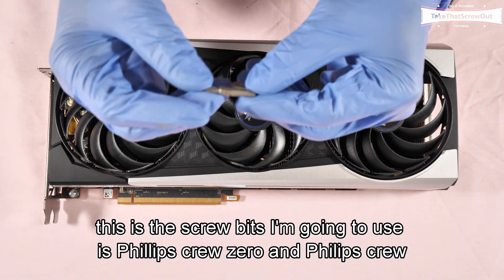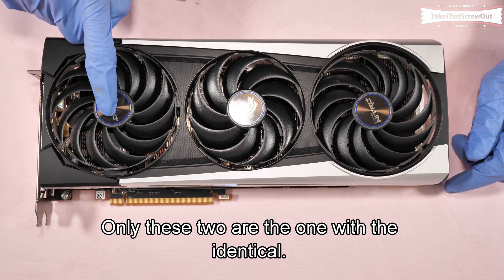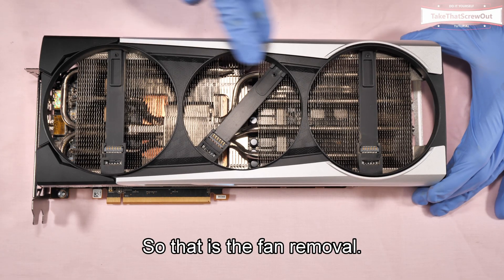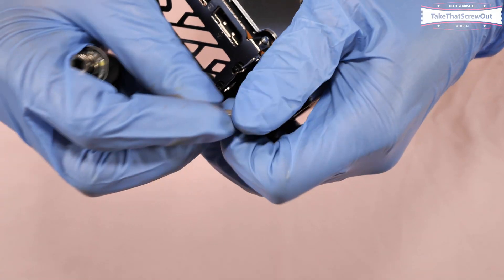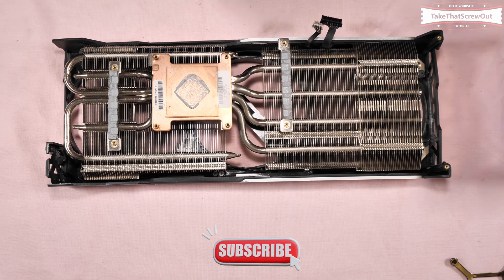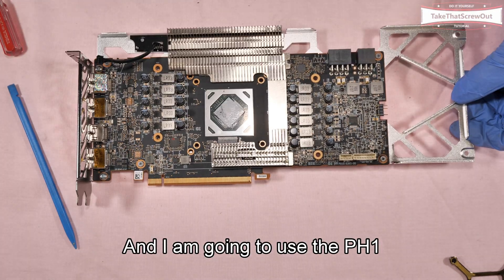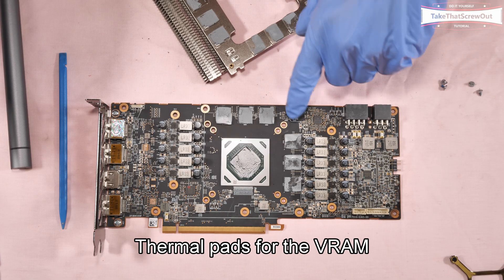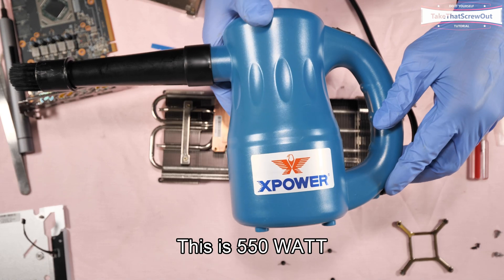SAPPHIRE Radeon RX 6700 XT Nitro Plus | TEARDOWN \ DISASSEMBLY | Thermal pads & Paste Replacement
In this Video it Shows STEP BY STEP on How To Teardown or Disassembly the Graphics Card ( GPU ),
How To change the THERMAL PADS, THERMAL PASTE Application, How To Remove and Change the Cooling Fans.
PRODUCT NAME & PART NUMBER of the Fans if you need to replace for Spare. All the Tools used is
model shown:
SAPPHIRE Radeon RX 6700 XT Nitro Plus
12GB VRAM Gaming Graphics card
Sapphire Gaming Graphics card.

* PRODUCT & TOOLS in this Video, JUST COPY & PASTE THE LINK TO THE AMAZON WEBSITE PRODUCT SEARCH *

EQUIPMENT & TOOLS IN THIS VIDEO:

SAPPHIRE RADEON RX 6700 XT FAN [ ARGB ] Replacement

XPOWER AIR DUSTER BLOWER
WOWSTICK 1F+ 64 In 1 Electric Screwdriver
GELID Solutions GP-Extreme 2.0mm Thermal Pad
THERMAL RIGHT EXTREME ODYSSEY Thermal Pads (2.5mm)
TRIPOD FLOOR STAND LED LIGHTS (DUAL)
CAMERA LIGHT VIJIM VL120 Video Light Led
CAMERA LIGHT VIJIM VL196 RGB LED Video Light
ISOPROPYL ALCOHOL 99% 16 Fl Oz Lab Grade
SOFT ROUND COTTON PADS 100counts

Panasonic LUMIX G9 camera (Body Only)
Saramonic BLINK 500 Pro B2 (wireless Microphone)
ZOMEi M5 DSLR camera Tripod, Monopod w/ 360 deg.
EMART LED Video light

NOCTUA NT-H2 (3.5G)
NOCTUA NT-H1 (10G)

THERMAL GRIZZLY KRYONAUT EXTREME 2G(Thermal Grease)
THERMAL GRIZZLY Liquid Metal Paste (1g)

ARCTIC Thermal Pad TP-3 1.5mm
Arctic MX-6 (4g)
Arctic Silver 5 Thermal Compound (12g)

iFixit Manta Driver Kit
iFixit Pro Tech Toolkit
iFixit Essential
iFixit Moray Precision
iFixit Prying & Opening Tool
iFixit Precision Tweezers
iFixit Portable Anti Static Mat

WOWSTICK 1F+ 69 in 1 Electric Screwdriver
GELID Solutions GP-EXTREME–Thermal pad 80x40x2.0mm
CAMERA LIGHT VIJIM VL 196 Rechargeable Built-in Battery Led Camera Light
ISOPROPYL ALCOHOL 99.9% 1L Lab Grade
Soft Round Cotton Pads 120 Count

Panasonic LUMIX G9 camera w\ kit lens

NOCTUA NT-H2 (3.5G)
NOCTUA NT-H2 (10G)

iFixit Moray Precision
iFixit Minnow Precision